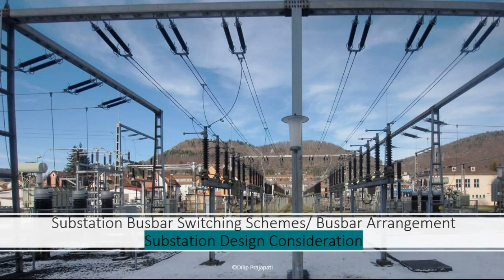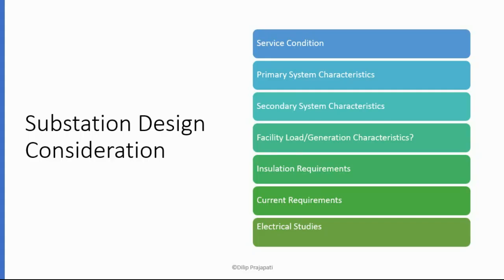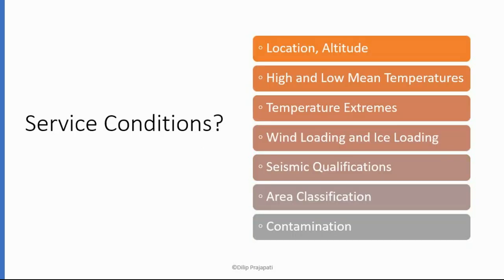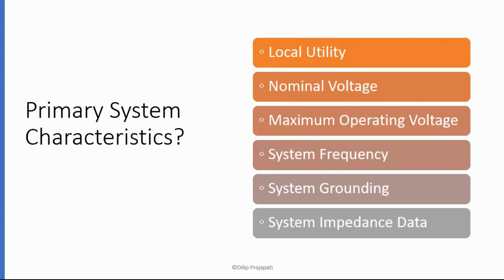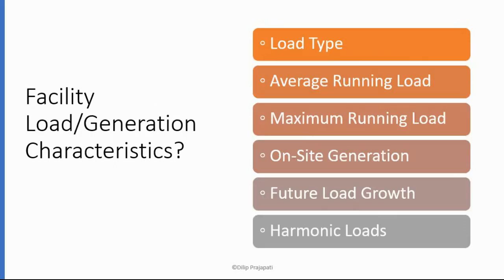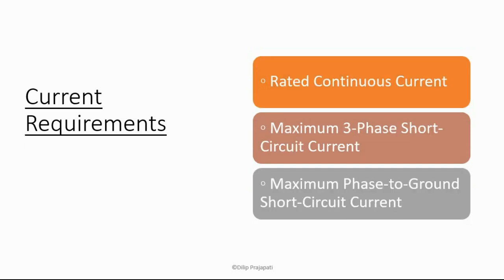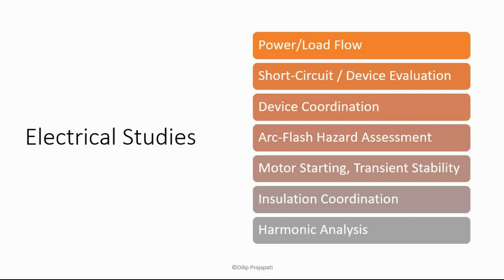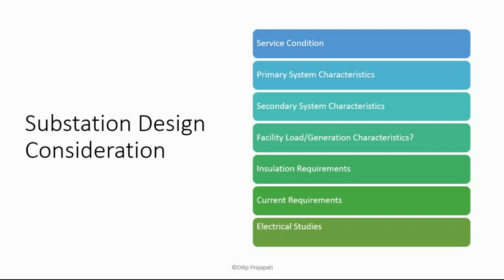Substation design considerations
Understand Power System Structure.
Objective of establishing EHV Substation.
Learn about Purpose of Establishing a Substations.
Learn about Electrotechnical Terminology: Section 605-01: Types of substations -
Substation layouts, Section 605-02: Primary plant of substations.
Understand the different substation configurations that we use.
Know the difference between switching stations and substations.
Know the differences between the generation, distribution & transmission systems.
Learn about the Different Types of Substations.
Learn about Purpose of Electrical Substations.
Understand different Busbar Schemes and it’s advantage and disadvantages.
Learn about Substation Single Line Diagram.
Comparison of Busbar Configurations with it’s pros and cons.
Standard operating procedure and other important aspects related to busbar switching.